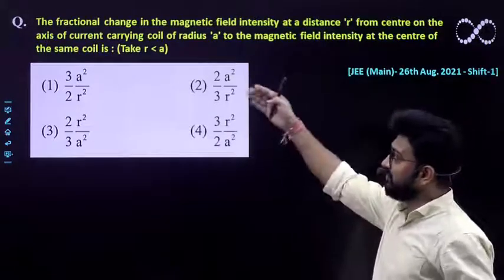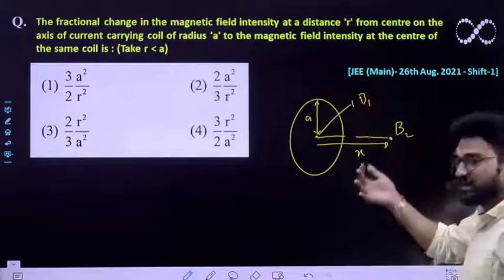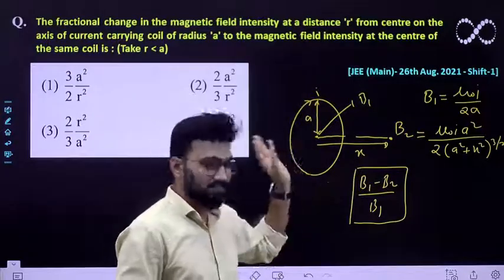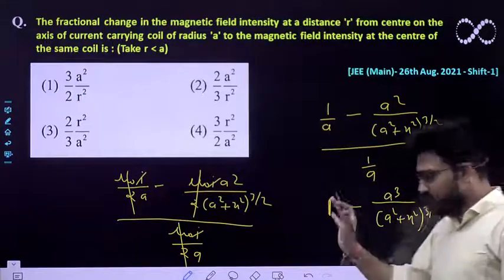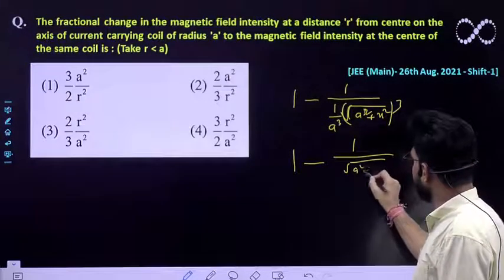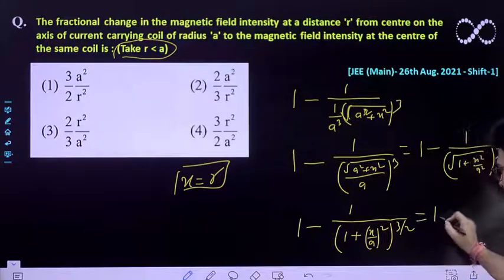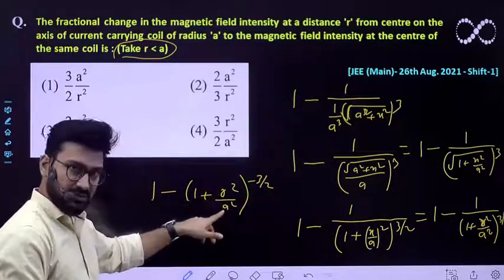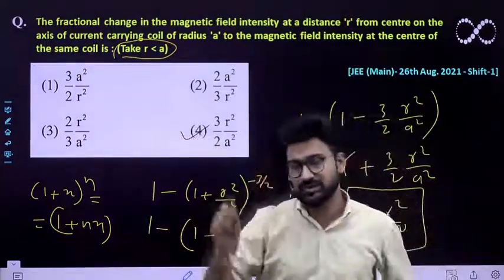The fractional change in the magnetic field intensity at a distance: Magnetic field intensity [2021]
The fractional change in the magnetic field intensity at a distance 'r' from centre on the axis of current carrying coil of radius 'a' to the magnetic field intensity at the centre of the same coil is : (Take r less than a)
[JEE (Main)- 26th Aug. 2021 - Shift-1]